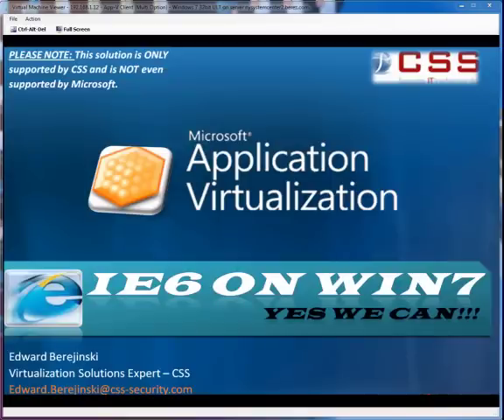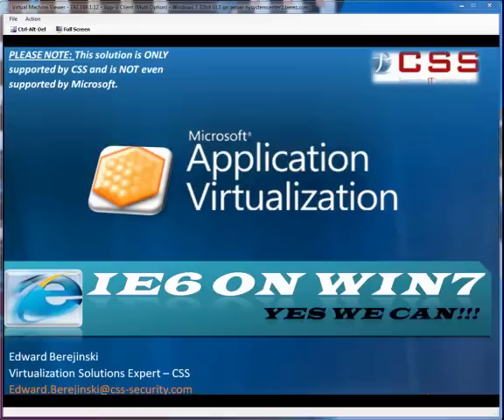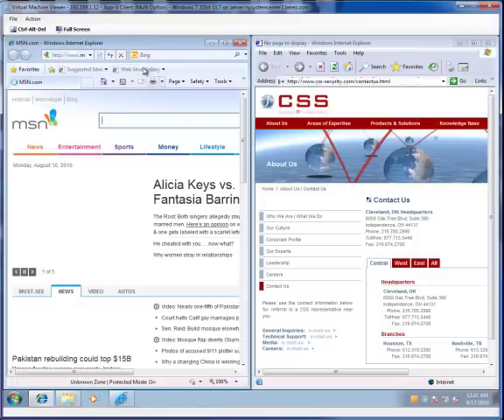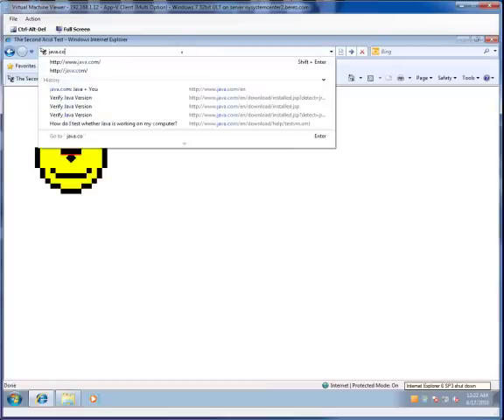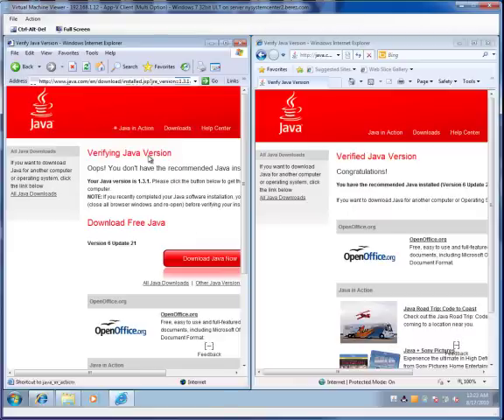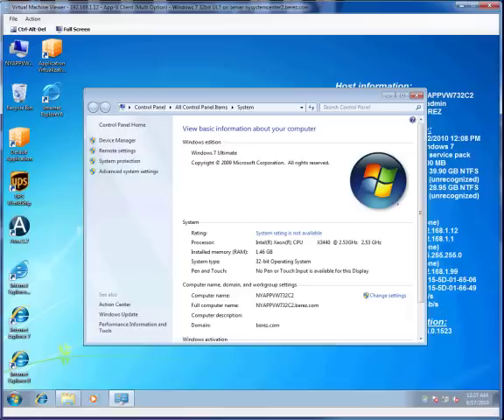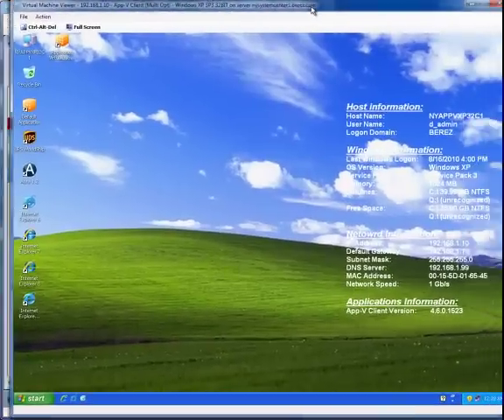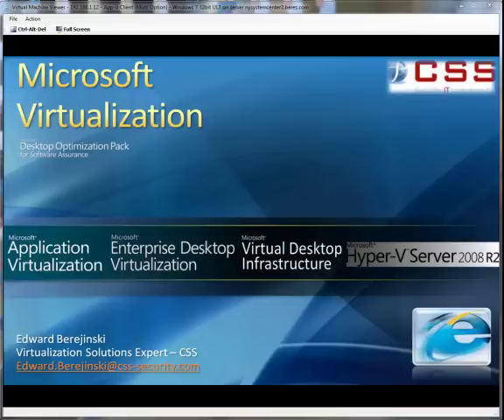App-V: Virtual Internet Explorer 6 on Windows 7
The long wait for Virtual IE6, IE7, IE8 on Windows 7 or any other Windows platform is now over. CSS has released a solution for virtual IE6, IE7, IE8 for Windows OS including Windows 7 leveraging Microsoft Application Virtualization (App-V), please contact CSS for more information on how to deploy this solution in your organization.

Cleveland, OH: Headquarters
6050 Oak Tree Blvd, Suite 390
Independence, OH 44131